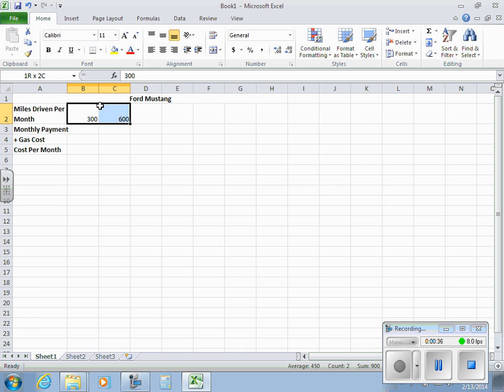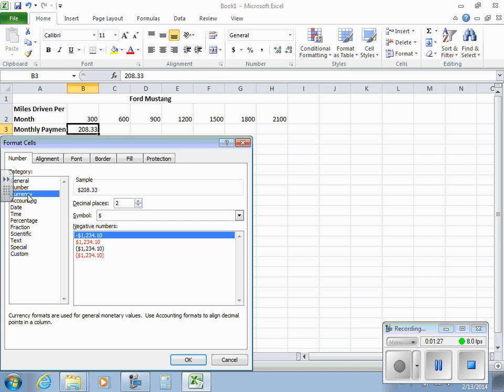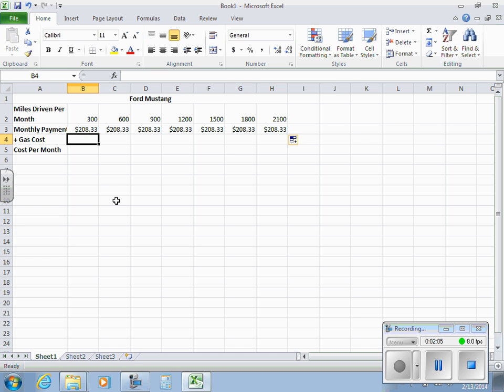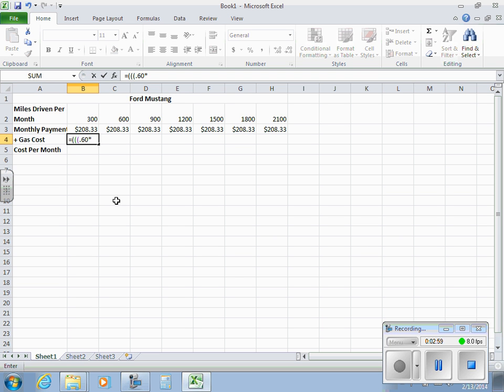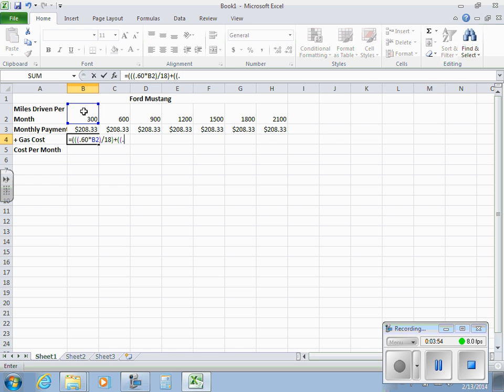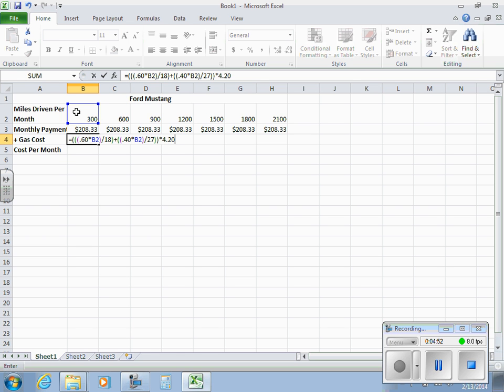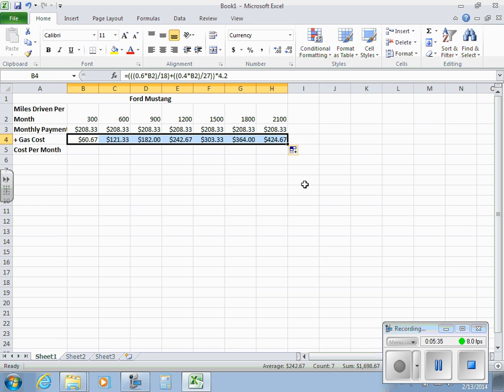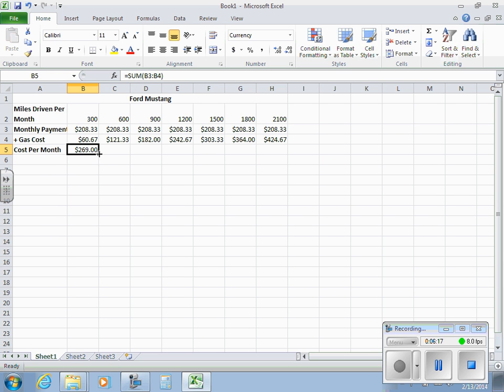Video Using Excel for Repetitive Calculations